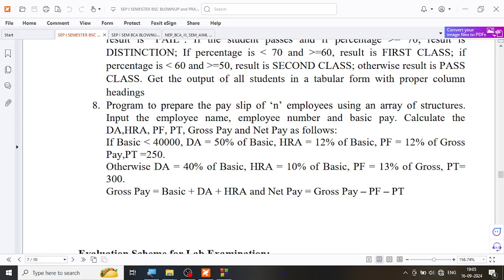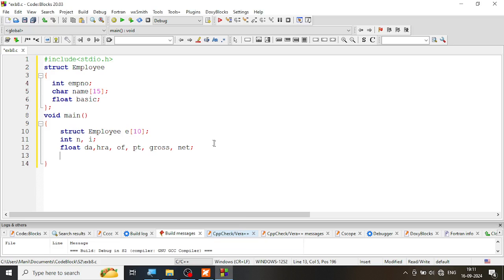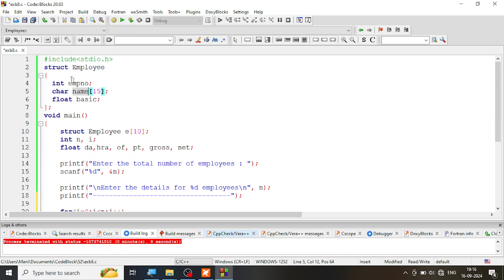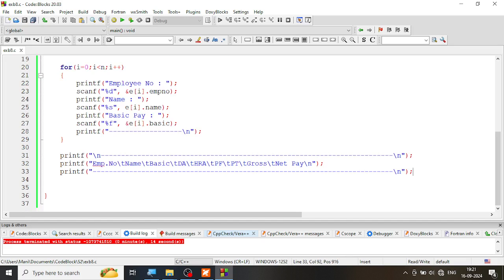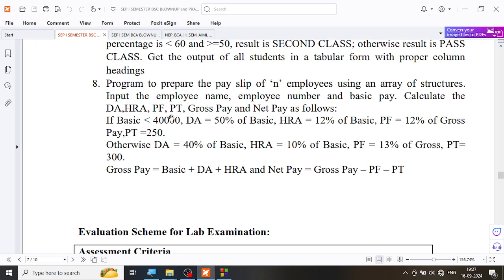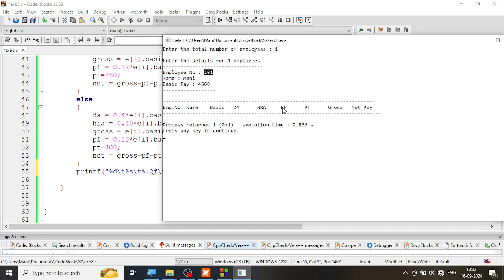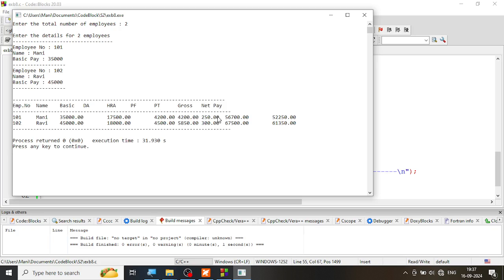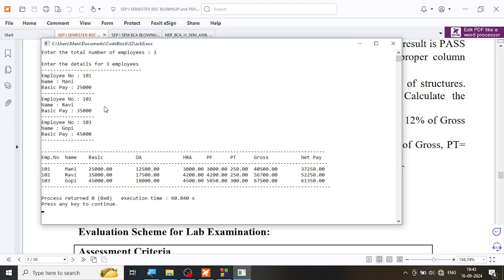1 SEM BSc C Programing Part B8 : Create a array of structure and compute DA,HRA,PF,PT,Gross & NetPay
Program to prepare the pay slip of ‘n’ employees using an array of structures.
Input the employee name, employee number and basic pay. Calculate the
DA,HRA, PF, PT, Gross Pay and Net Pay as follows:
If Basic less than 40000, DA = 50% of Basic, HRA = 12% of Basic, PF = 12% of Gross
Pay,PT =250.
Otherwise DA = 40% of Basic, HRA = 10% of Basic, PF = 13% of Gross, PT=
300.
Gross Pay = Basic + DA + HRA and Net Pay = Gross Pay – PF – PT